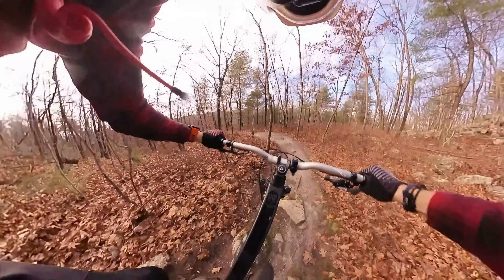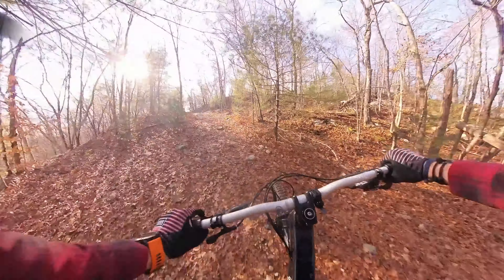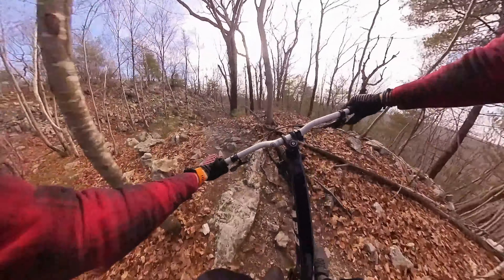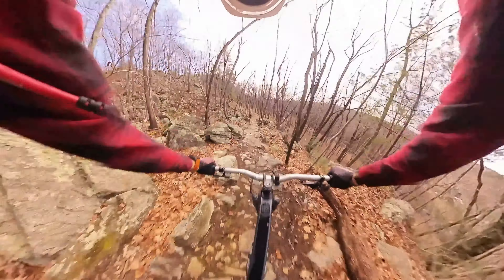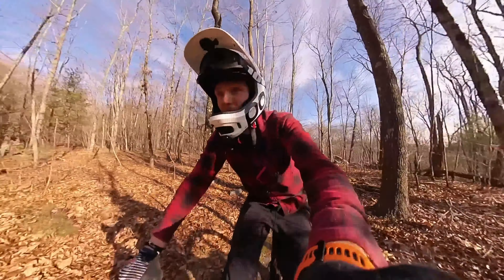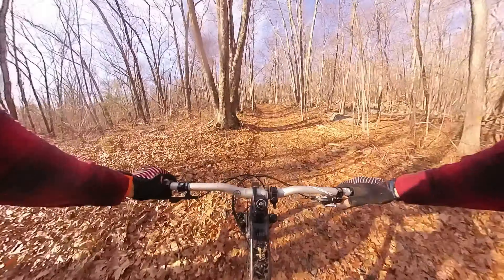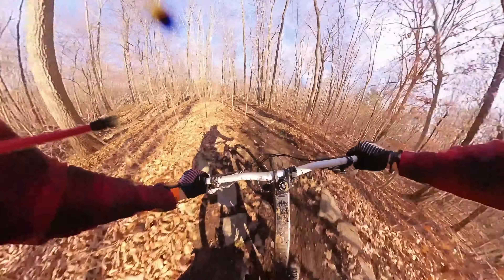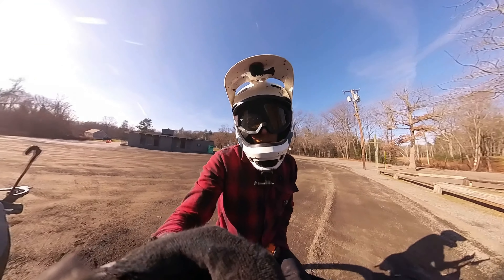This is true New England JANK!! 🤘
Diamond Hill, RI has a special place in my heart. I absolutely love riding here, there is so much terrain to choose from. Thanks to the community out here who builds and maintains Rhode Islands trail networks, they are truly superb!